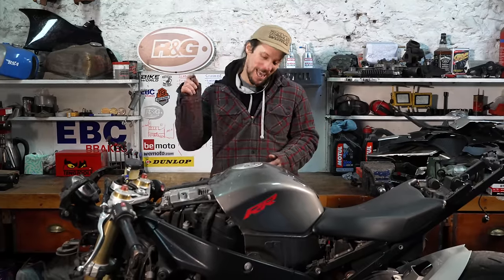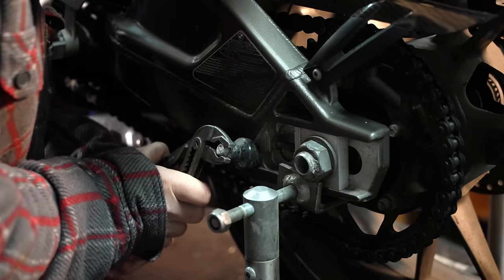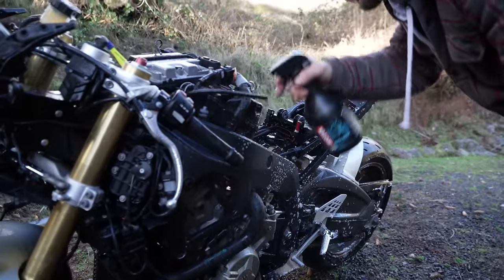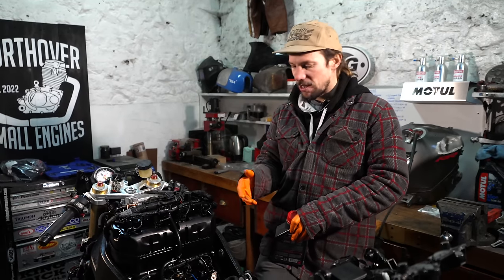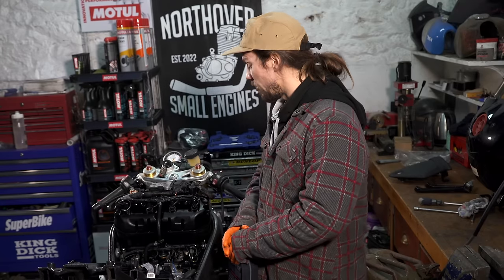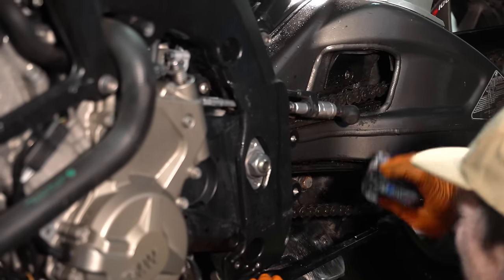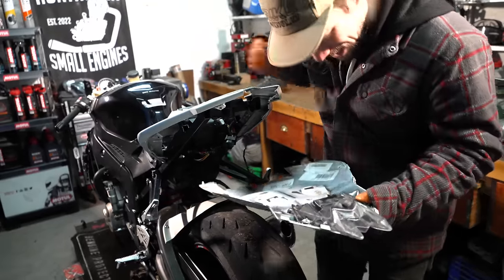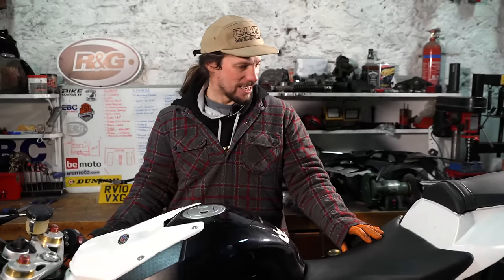Write-Off Rebuilds | Wrecked And Written-Off Superbike Rebuilt And Put Back On The Road, Part 2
Part 2 of our Write-Off Rebuilds series, in this episode we keep stripping, cleaning and start to rebuild.  Do we paint or wrap?